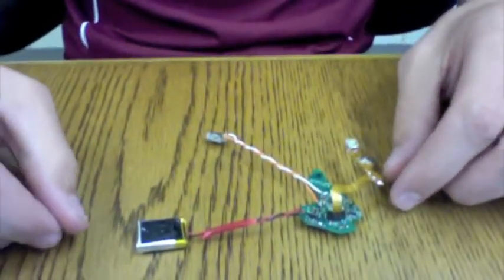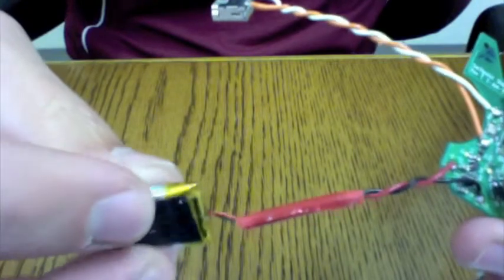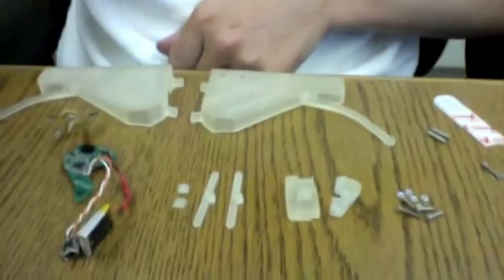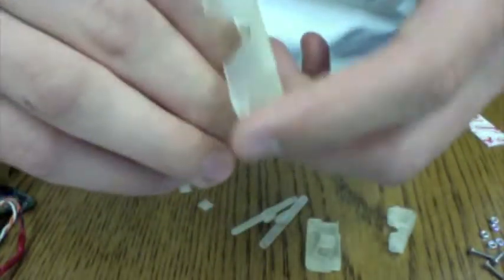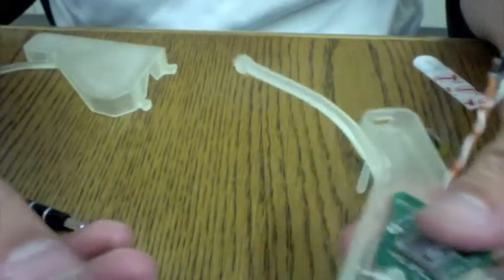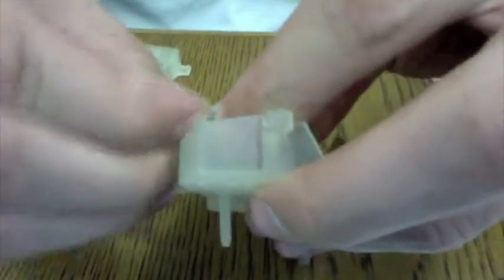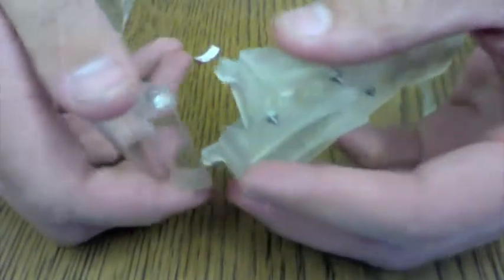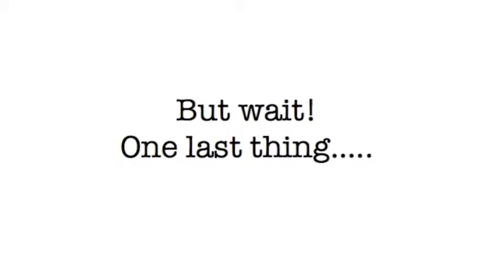Wouse Video 3: Assembly (part 2)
This is the third of 3 videos documenting the WOUSE project done in conjunction with Willow Garage, Inc. and The Robots for Humanity lab at the Georgia Tech of Technology.  video explains how to build a Wouse when the necessary hardware is obtained. Part 1 shows the disassembly of the stock optical mouse, while Part 2 shows the assembly of the Wouse with 3-D printed hardware.